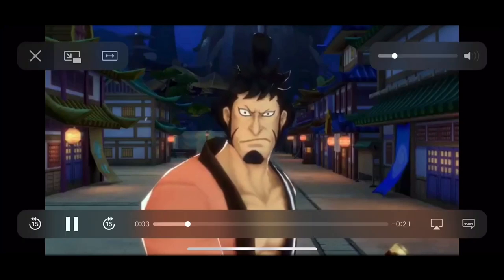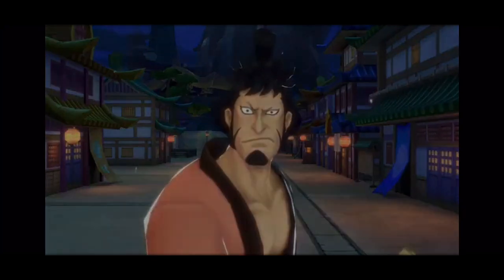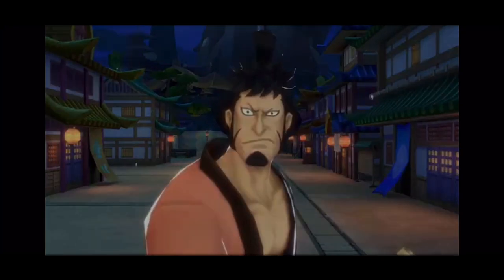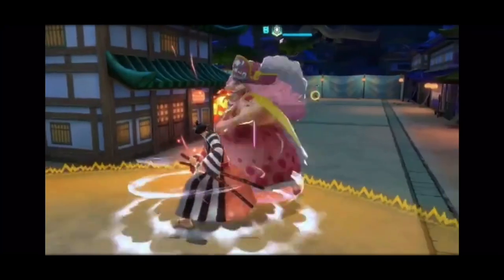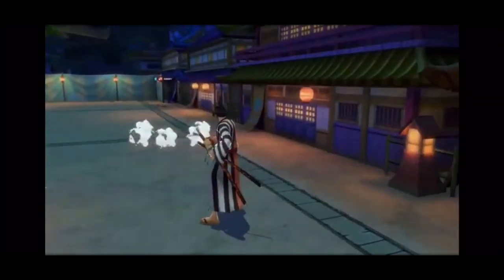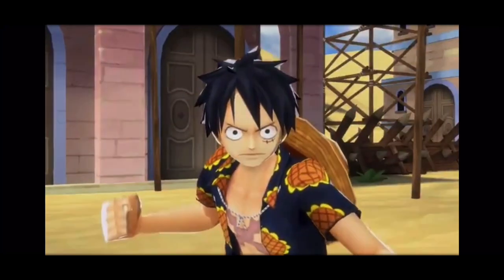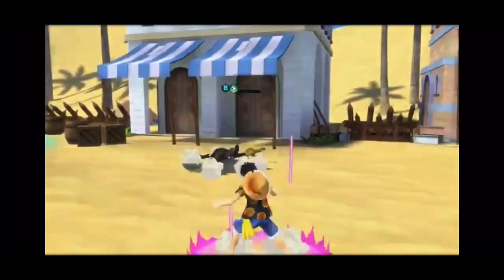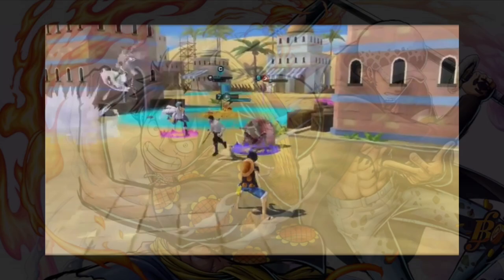Dressrosa Luffy/Law & Kinemon Bounty Festival character preview/thoughts | One Piece Bounty Rush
26th November 2020 BF character preview and my quick thoughts.

Video contains 2 clips and live commentary.